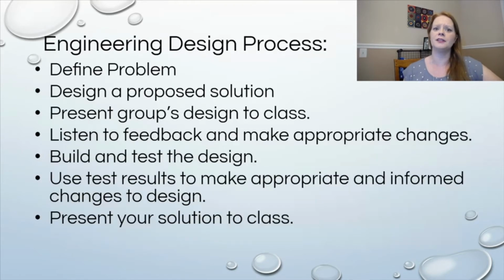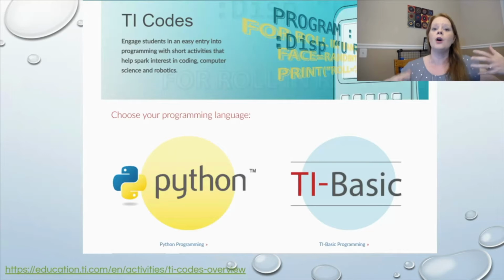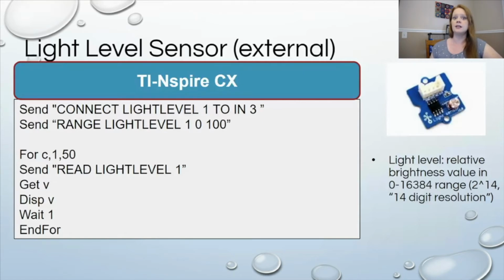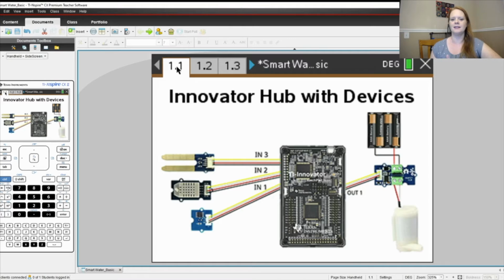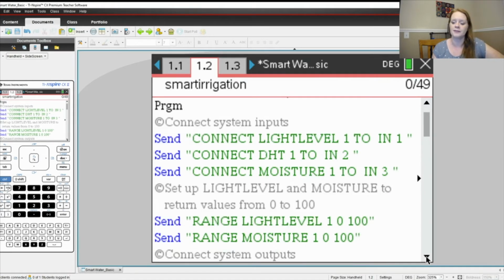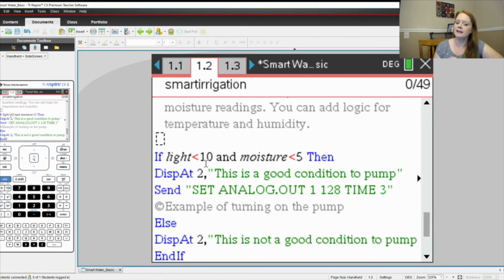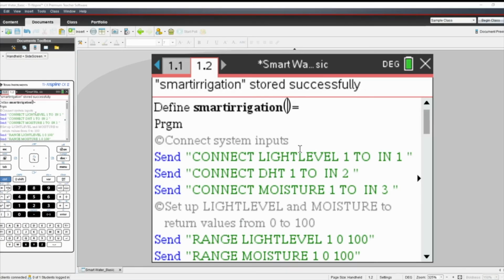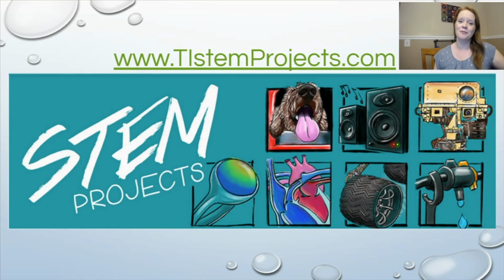Save a Nickel and Learn to Trickle!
Come learn how to create a project-based camp or classroom lesson that enables students to apply concepts, such as photosynthesis and the water cycle, to design a smart irrigation system. Inspired by real-world events, students are motivated to apply problem-solving skills and learn some basic programming to come up with innovative solutions to using water efficiently.